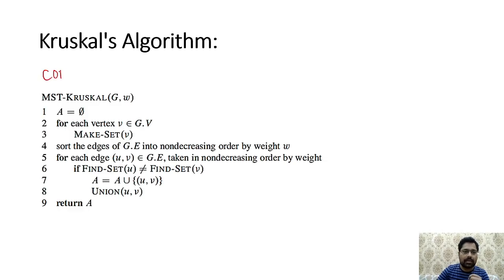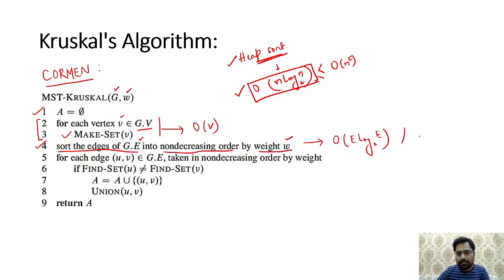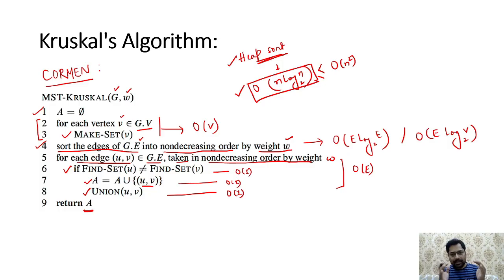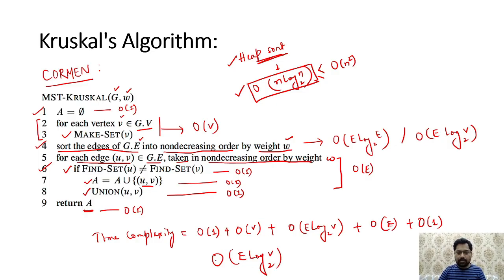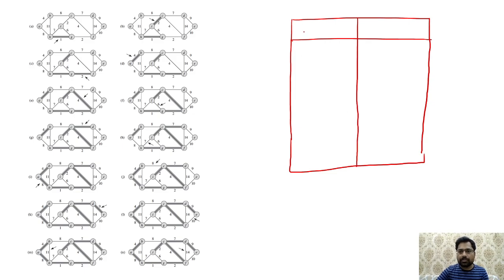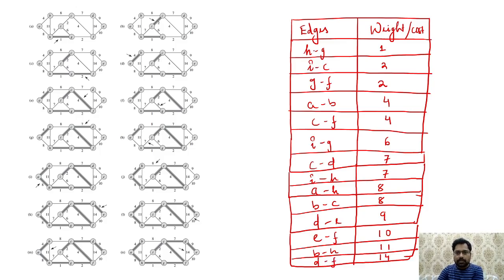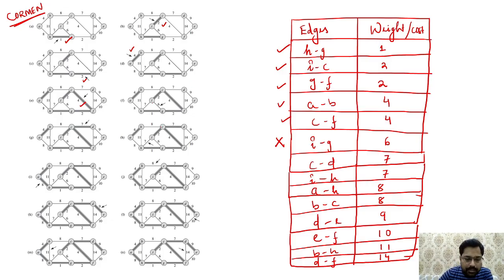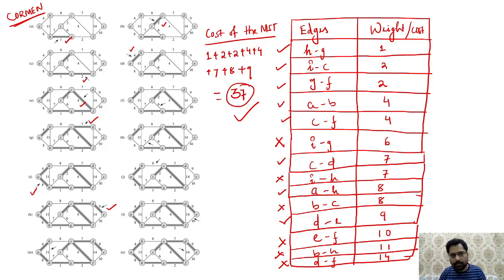Algorithm Design | Minimum Spanning Tree | Kruskal’s algorithm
Title: "Kruskal’s Algorithm Simplified: Build Minimum Spanning Trees with Greedy Algorithms!"

Description:
🚀 Learn how to construct Minimum Spanning Trees (MST) efficiently with Kruskal’s Algorithm, a powerful Greedy Algorithm for graph optimization! Whether you’re a student, a coding enthusiast, or a developer working on graph problems, this video is your ultimate guide to mastering Kruskal’s Algorithm.

🔍 In this tutorial, we’ll break down Kruskal’s Algorithm step by step, using clear explanations and hands-on examples to help you understand its core concepts and practical applications.

🧠 Key Topics Covered:
1️⃣ Introduction to Minimum Spanning Trees (MST)
2️⃣ What is Kruskal’s Algorithm? Problem Intuition and Strategy
3️⃣ How Greedy Algorithms Work in MST Construction
4️⃣ Step-by-Step Walkthrough of Kruskal’s Algorithm
5️⃣ Python Implementation of Kruskal’s Algorithm (with code walkthrough)
6️⃣ Using Union-Find (Disjoint Set) for Efficient Edge Selection
7️⃣ Comparison: Kruskal’s vs. Prim’s Algorithm
8️⃣ Real-world Applications of Minimum Spanning Trees
9️⃣ Performance Analysis: Time Complexity and Efficiency Tips
🔟 Common Pitfalls and Best Practices for Implementing Kruskal’s Algorithm

💻 Whether you’re preparing for coding interviews or solving real-world network design problems, this tutorial equips you with the skills to confidently use Kruskal’s Algorithm.

📚 Resources:
1️⃣ Algorithm Design by Jon Kleinberg, Éva Tardos
2️⃣ Introduction to Algorithms by Thomas H. Cormen, Charles E. Leiserson, Ronald Rivest, Clifford Stein

Let’s optimize your graph algorithms and master Kruskal’s Algorithm for Minimum Spanning Trees together! 🌐✨